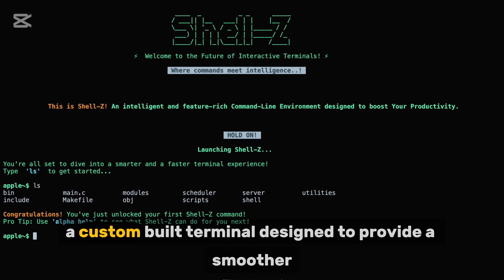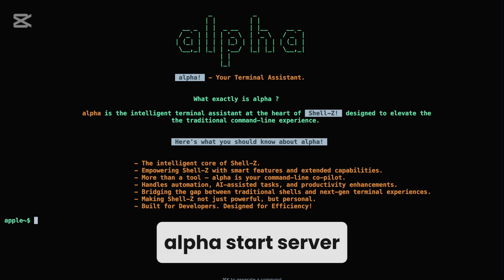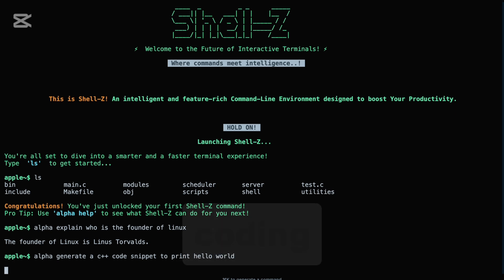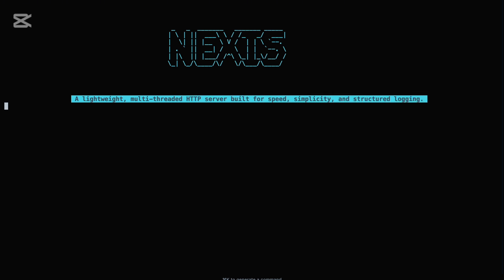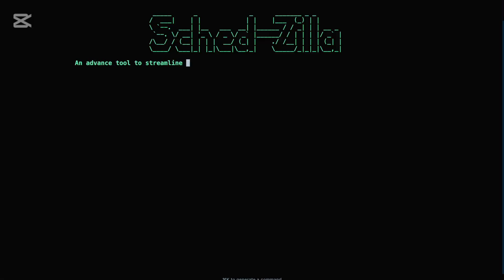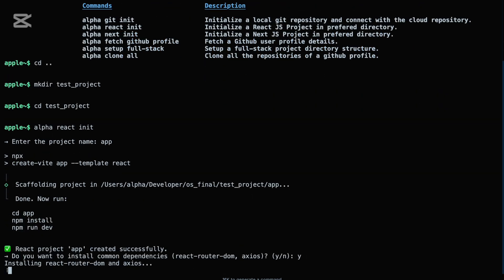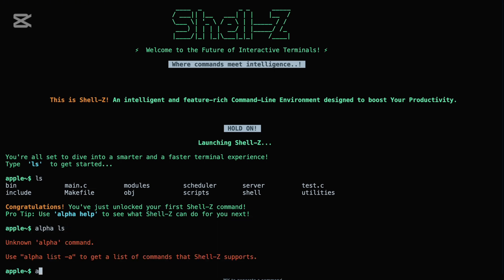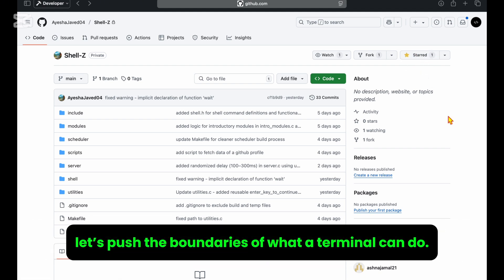Build Your Own Custom Terminal - Shell-Z | An AI Powered Terminal For Developers | CodeWithAlpha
Shell-Z Github Repository (Stars appreciated ✨)

This is Shell-Z, an AI-powered terminal built for developers, system engineers, low-level programming enthusiasts, and more. Designed for productivity and experimentation, Shell-Z enhances your workflow with intelligent features, streamlined scripting, and powerful automation.

In this video, we have divided the content into seven sections, each covering a unique feature of Shell-Z that elevates the terminal experience to a whole new level. Let's dive right in.

1. Alpha - Command Handler: We kick off with the Alpha command handler, the heart of Shell-Z. This dynamic handler powers the command execution flow, offering flexibility and speed to developers for all their terminal needs. Alpha acts as the primary interface between the user and Shell-Z's underlying functionalities. It takes input from the user, parses the commands, and routes them to the appropriate handlers for execution.

2. AI Integration: Shell-Z takes productivity to the next level with AI integration. We’ve integrated cutting-edge models like ChatGPT, Gemini, DeepSeek, Claude Sonnet, and Perplexity, empowering Shell-Z with intelligent suggestions and interactive features that cater to developer workflows.

3. Custom Built-in Multi-Threaded Web Server: A major highlight is the custom built-in multi-threaded web server. Shell-Z comes with its own high-performance web server, capable of handling simultaneous requests and serving content, ideal for developers working with APIs and web services.

4. Process Scheduling Algorithms Analyzer: Shell-Z also features a process scheduling algorithms analyzer, allowing users to simulate and evaluate various scheduling algorithms.

5. Automation Scripts: Automation is a breeze with Shell-Z’s custom automation scripts. Developers can streamline their workflow using built-in scripts such as:
alpha git init: Quickly initialize a new Git repository and connect with the remote repository.
alpha react init: Set up a new React JS project with optimal configurations.
alpha next init: Set up a NextJS project in seconds.
alpha clone all: Clone all repositories of a Github user.
alpha setup full-stack project: Automate the setup of a full-stack development environment.

6. Full Unix Command Support: True to its Unix roots, Shell-Z supports all traditional Unix commands. Whether you’re navigating directories, managing files, or running scripts, Shell-Z provides a familiar and powerful command-line interface.

7. Closing Remarks: To wrap up, we emphasize Shell-Z’s modular design, developer-friendly features, and ease of contribution, making it the ideal tool for modern software development. Whether you’re automating tasks, handling web servers, or running complex algorithms, Shell-Z has got you covered.

Designed to be both powerful and intuitive, Shell-Z integrates seamlessly with modern development workflows, offering features that cater to both novice users and seasoned developers. Its flexibility, speed, and AI-enhanced capabilities make it an ideal choice for anyone looking to enhance their terminal experience.

Timestamps:
00:00:00   - 0 - Shell-Z Intro
00:01:26   - 1 - alpha - Command Handler
00:03:15   - 2 - AI Integration
00:05:01   - 3 - Custom Built-in Multi-Threaded Web Server:
00:06:46   - 4 - Process Scheduling Algorithms Analyzer
00:08:10   - 5 - Automation Scripts
00:09:41   - 6 - Unix Command Support
00:10:37   - 7 - Shell-Z Outro

Tech Stack & Tools Used:
Language: C (core system logic and modules)
AI Integration: Python scripts are used to make API calls to large language models, enabling seamless support for alpha ask, alpha generate, and alpha explain commands within the terminal.
Concurrency: POSIX Threads (Pthreads) for multi-threaded components
Shell Features: Custom command parser, dynamic memory management, modular CLI interface
Extras: Bash scripts for automation, logging utilities, and performance monitoring
Platform: Compatible with Unix - MacOS/Linux environments.

Meet the Developers of Shell-Z  ---  Team COMRADES

Happy coding! 💻✨